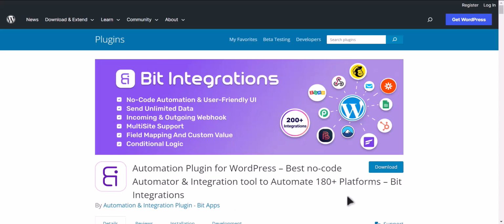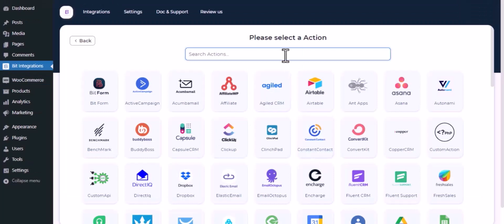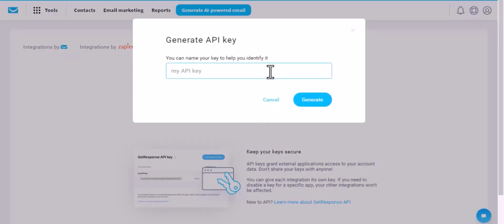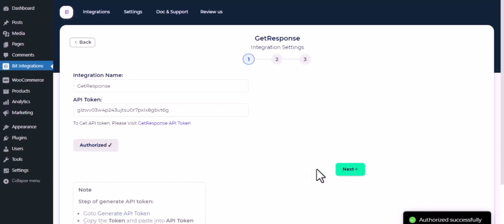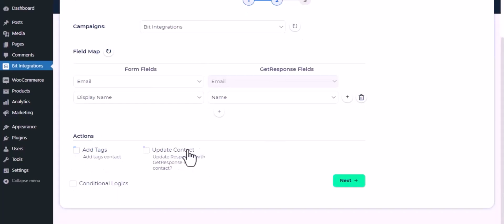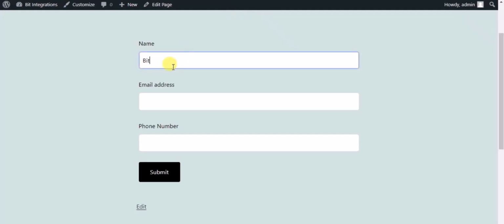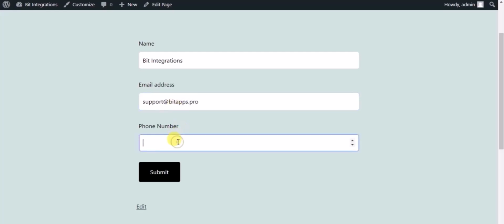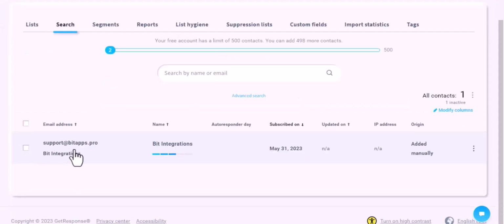Integrating Happyforms with GetResponse | Step-by-Step Tutorial | Bit Integrations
Welcome to our latest tutorial where we dive into the world of seamless integration between Happyforms and GetResponse, a powerful email marketing platform, all made possible by the Bit Integrations WordPress plugin.

Join us as we walk you through the step-by-step process of connecting Happyforms with GetResponse using Bit Integrations. Discover how to effortlessly synchronize your form data with your GetResponse email marketing campaigns, taking your marketing efforts to a whole new level.

Key Highlights of the Tutorial:
✅ Comprehensive guide to integrating Happyforms with GetResponse using Bit Integrations.
✅ Learn how the combination of Happyforms and GetResponse through Bit Integrations can elevate your email marketing game.

Whether you're a marketer, business owner, or email aficionado, this integration empowers you to optimize and streamline your email marketing endeavors like never before. Don't miss out on our comprehensive tutorial on integrating Happyforms with GetResponse using Bit Integrations.

📹 Ready to enhance your email marketing strategy? Watch our tutorial on integrating Happyforms with GetResponse using Bit Integrations, and revolutionize your email campaigns today. 🚀